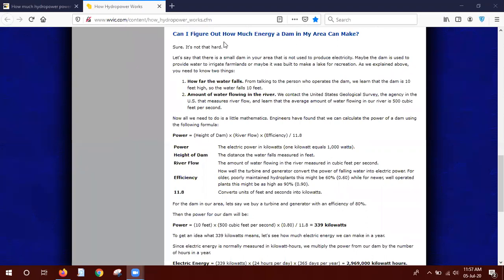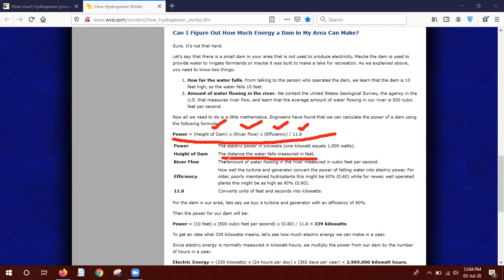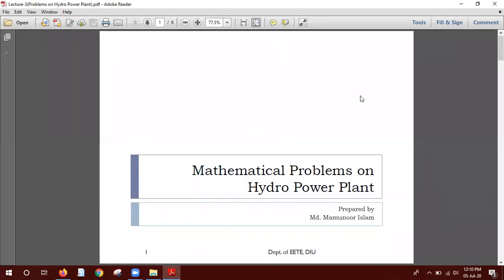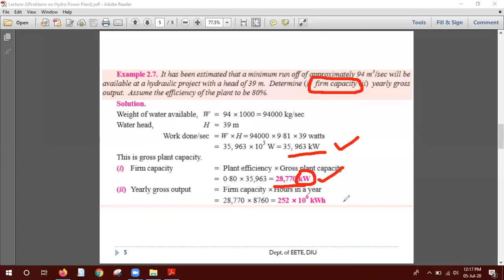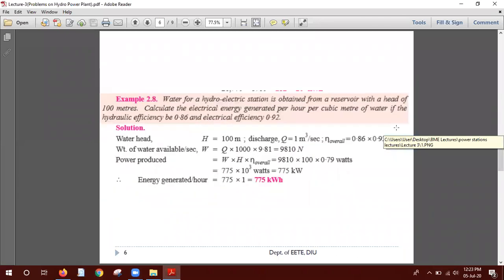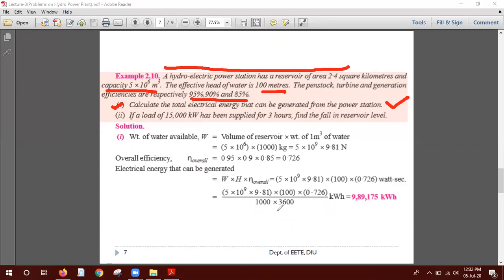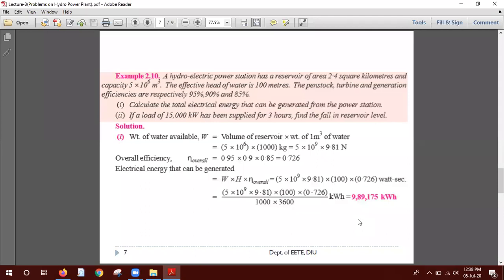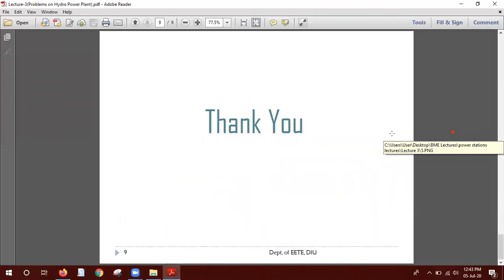Power Stations- 9th Class | Day 25 Batch | EETE Department | DIU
Date 5-7-2020

16 Students